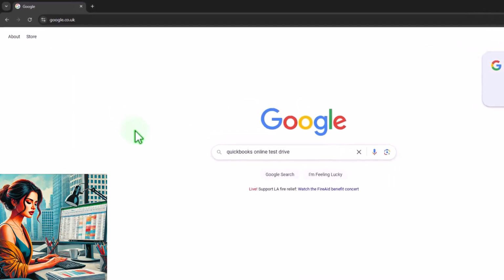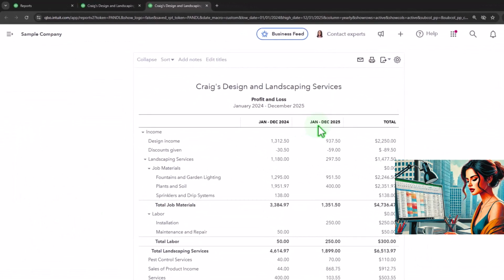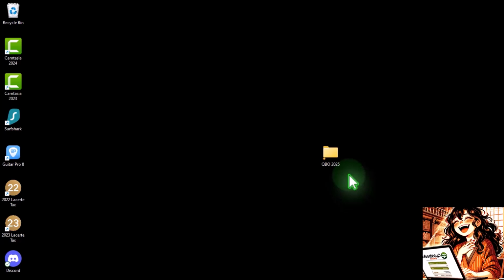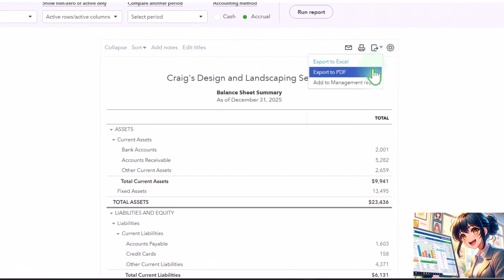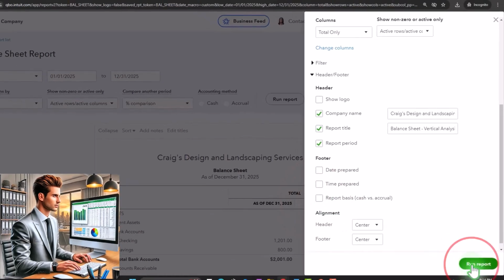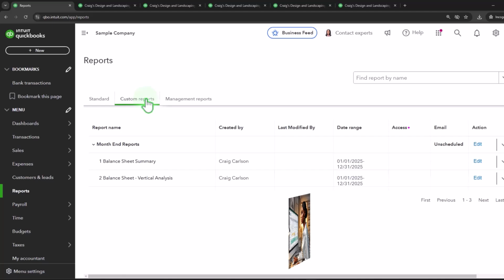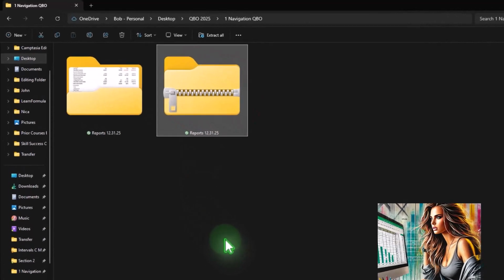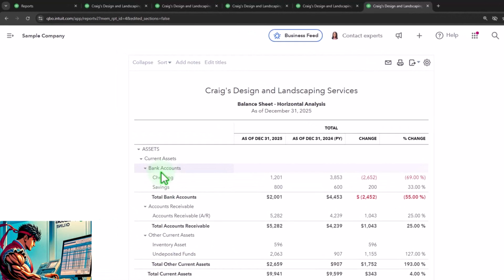Print, E-mail, & Create PDF Reports 2180 QuickBooks Online 2025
Print, E-mail, & Create PDF Reports - QuickBooks Online 2025
3:26 1 How to Package Reports for Clients – Overview
5:33 2 Save Reports as PDF File and Sort Them
14:53 3 Ways to Organize and Provide PDF Reports to Client